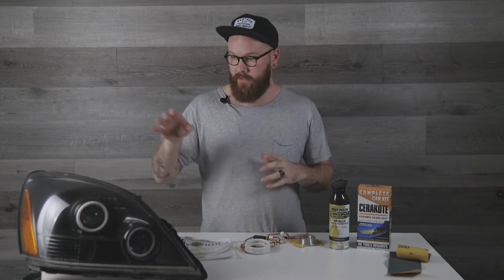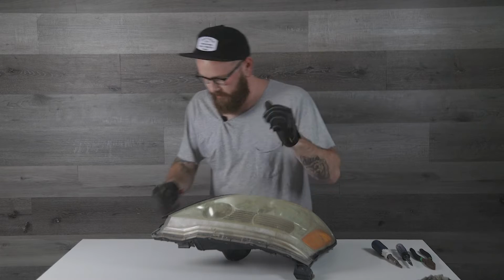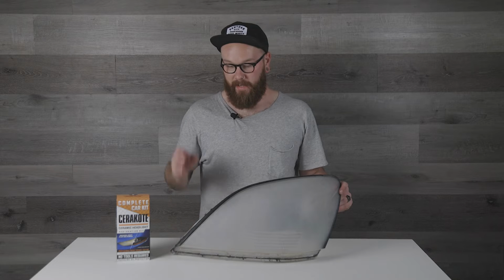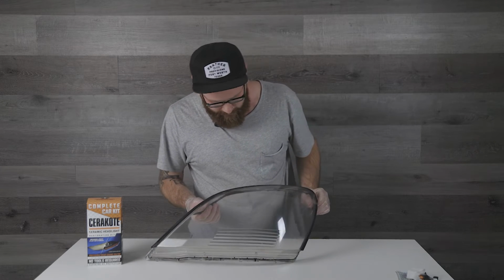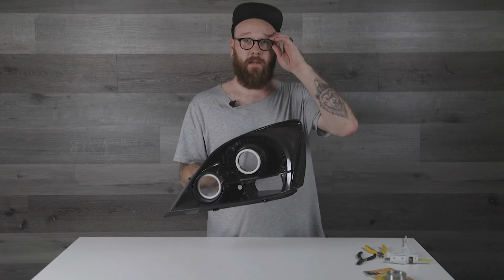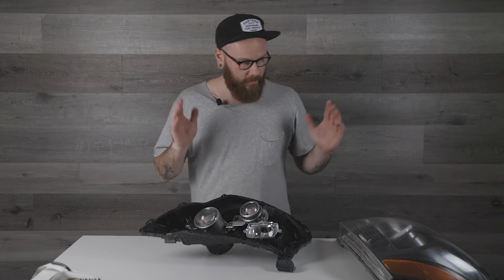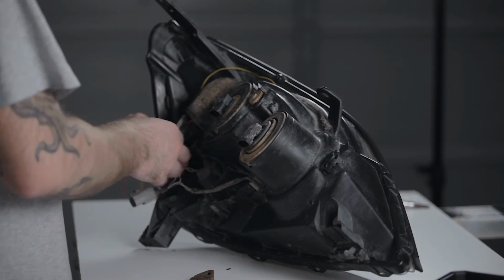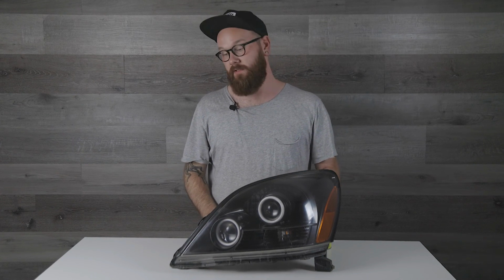Upgrade your headlights for LESS THAN $100!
We can't all afford to buy top notch retrofit headlights.  In this video I show you step by step how you can upgrade your headlights yourself for less than $100!

Items for this build:

Headlight restore kit
LED Halos
Headlight gasket
Spray paint